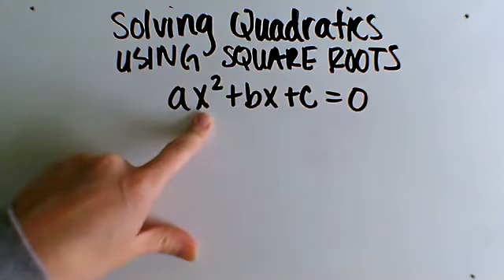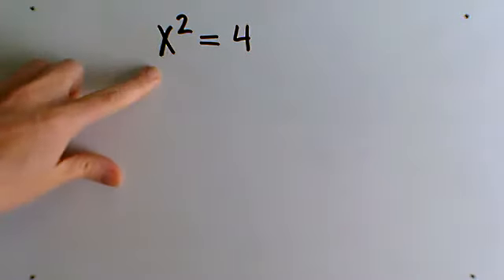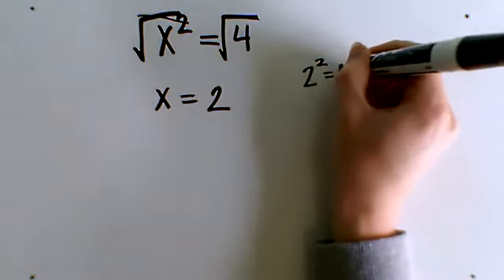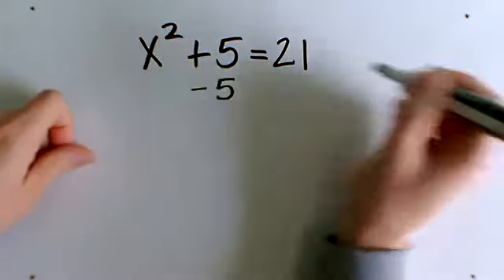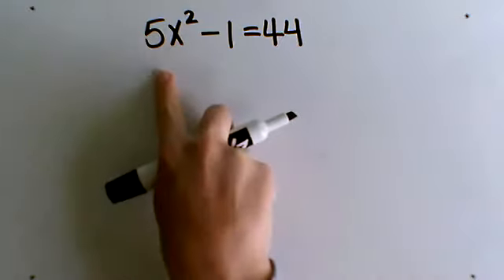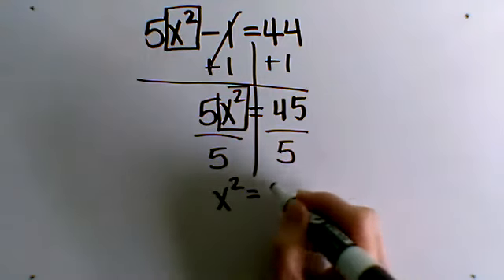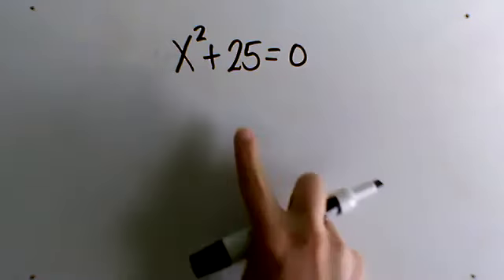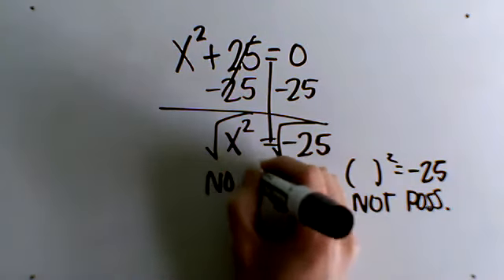Solving Quadratic Equations Using Square Roots